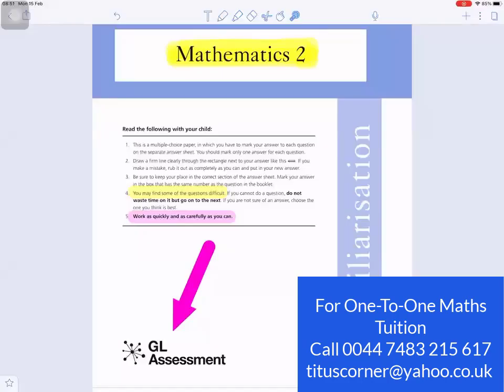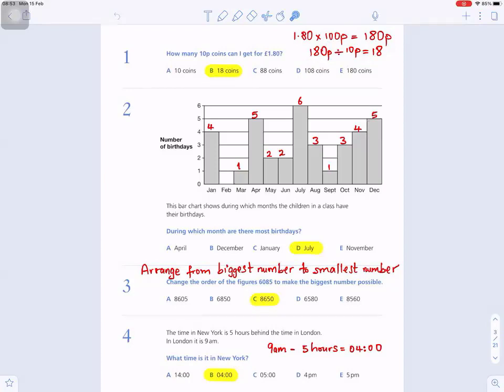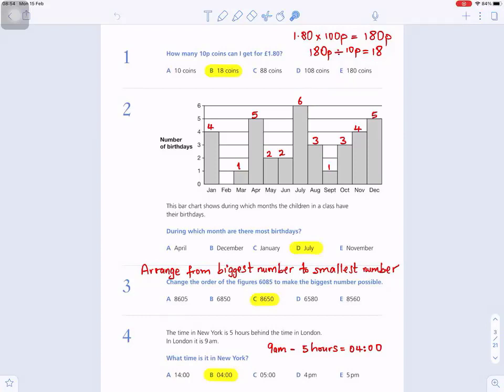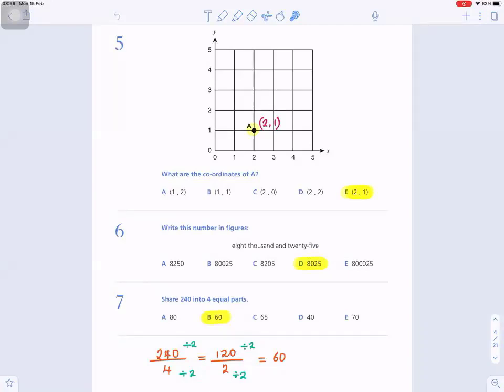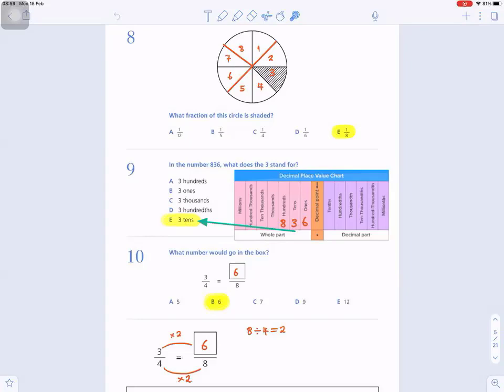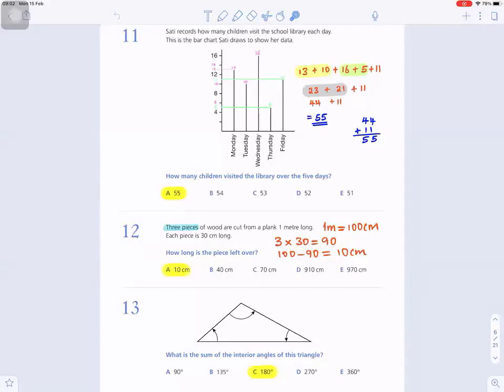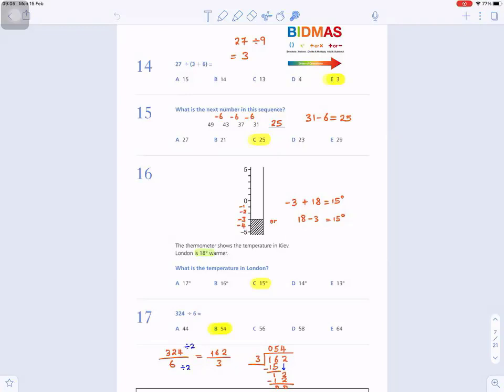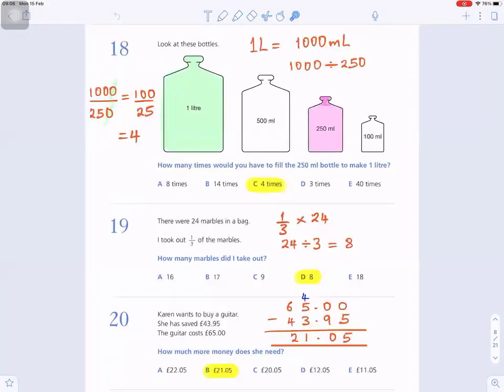Mathematics 2 GL Assessment 11+ practice paper walkthrough soluti